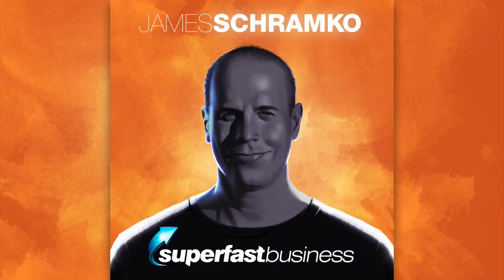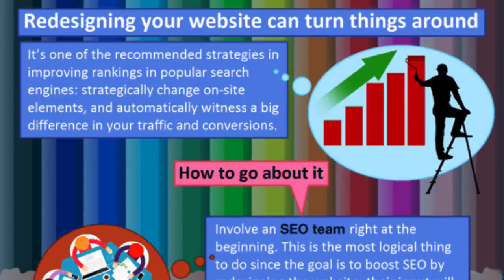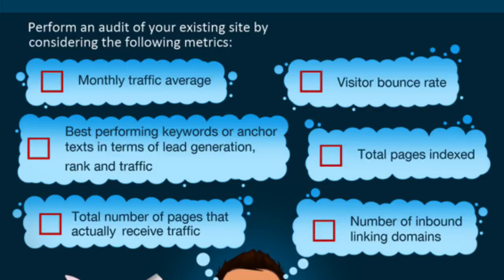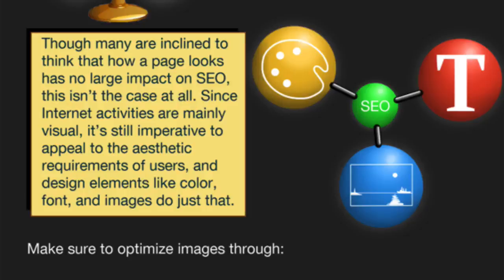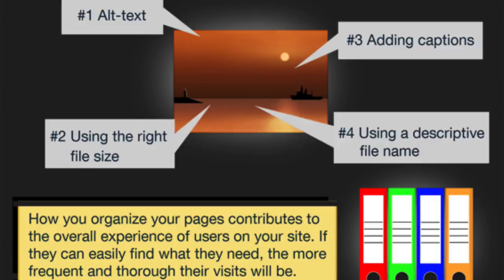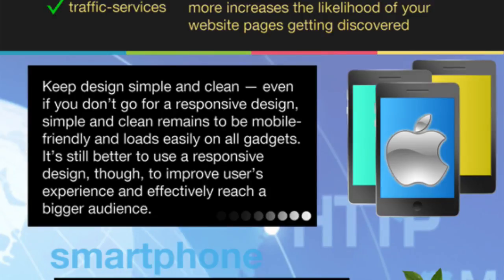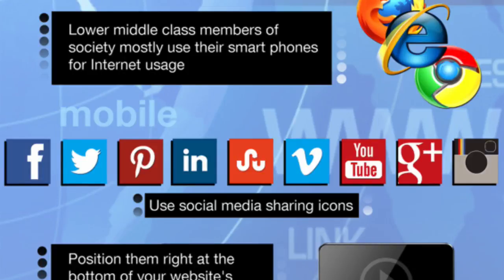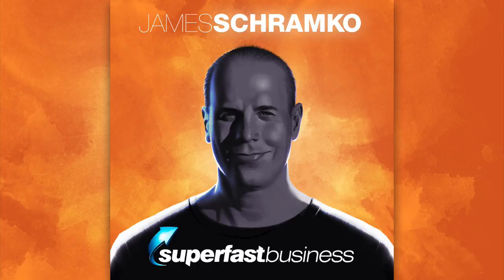How To Redesign Your Website The Smart Way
Your website is the hub of your online business, so you must make sure it’s up to the task of attracting, engaging and converting visitors. In this podcast and infographic, find out how you can do a smart audit that can significantly improve your website’s look and performance.

Discussed in the episode:

00:55 – Owning your racecourse
02:02 – Where to start your makeover
03:02 – An auditing guideline
04:32 – More than just good looks
06:16 – Dashes vs. underscores
06:47 – Should you go responsive?
08:17 – Let them share
09:09 – Which stats should you look at?
10:02 – Need any help?

Get more resources to improve your marketing inside SuperFastBusiness membership

Get FREE Training from SuperFastBusiness here